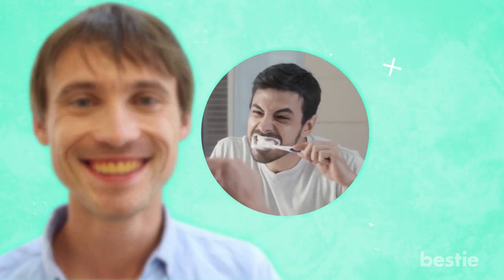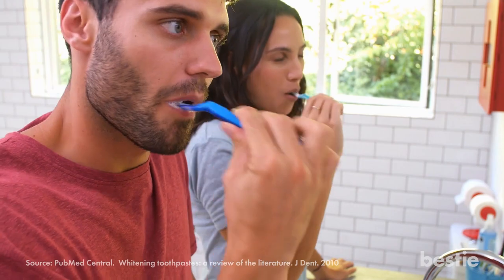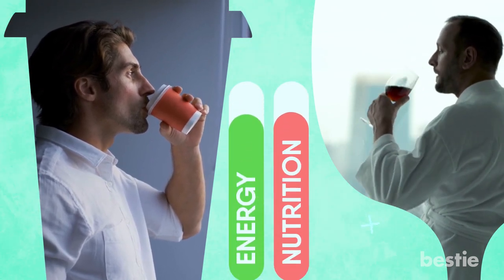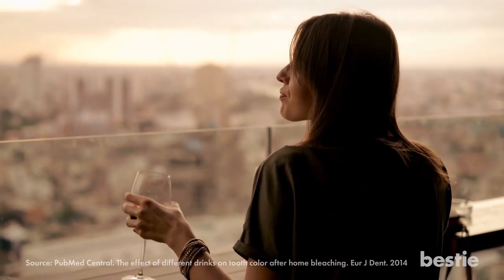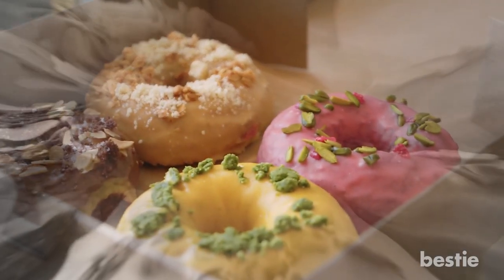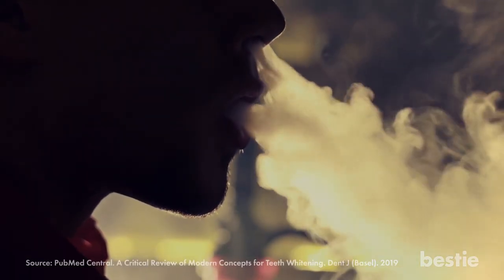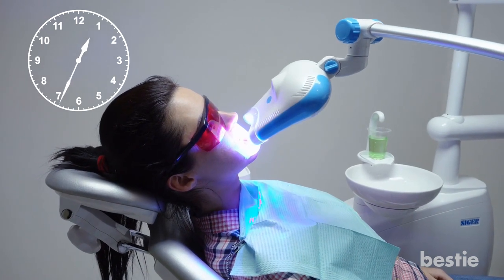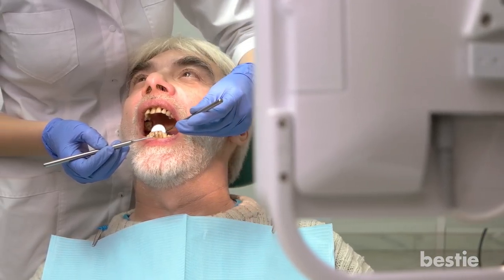7 Easy Ways To Quickly Make Your Yellow Teeth White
All of us want dazzling white teeth. Anything but yellow! Yellow teeth can occur for various reasons, including poor brushing habits, and stains from things you eat and drink. Whitening can be hard, but it’s still possible. In today’s video, we’ll talk about 7 expert-approved ways to get rid of yellow teeth.

Timestamps:
Intro - 0:00
1. Try a Whitening Toothpaste - 00:28
2. Avoid Staining Foods and Drinks - 02:05
3. Protect Your Enamel - 03:46
4. Use Whitening Strips - 04:32
5.  Quit Smoking - 05:11
6. Professional Teeth Whitening - 05:52
7. Schedule a Routine Cleaning - 06:32

Summary:
1. Try A Whitening Toothpaste
You've probably seen a dozen TV commercials of whitening toothpaste. They usually take up an entire shelf at supermarkets.

2. Avoid Staining Foods And Drinks
Your sacred morning coffee and your favorite red wine might be doing more than providing energy and nutrition.

3. Protect Your Enamel
By  now, you know that if your enamel is eaten away, it'll make your teeth look extra yellow.

4. Use Whitening Strips
While whitening toothpaste may take longer to whiten your teeth, whitening strips may be better.

5. Quit Smoking
We know it's easier said than done! Anyone who smokes knows how hard it is to quit.

6. Professional Teeth Whitening
If you've tried all of the methods mentioned earlier in the video, and nothing seems to be working, it's time to get professional whitening done.

7. Schedule A Routine Cleaning
You need to maintain good oral hygiene if you want healthy, bright teeth. That is why you should go for regular dental visits at least twice a year.